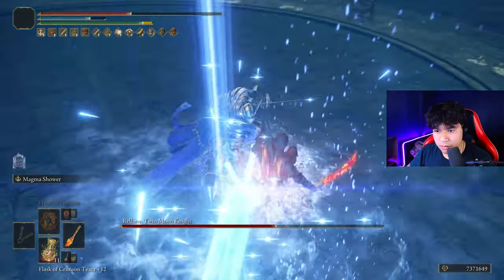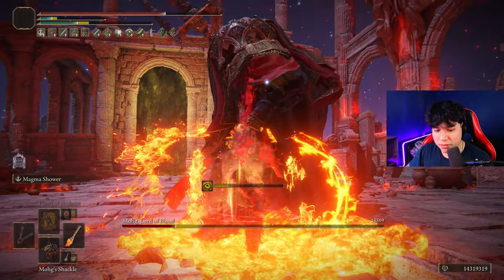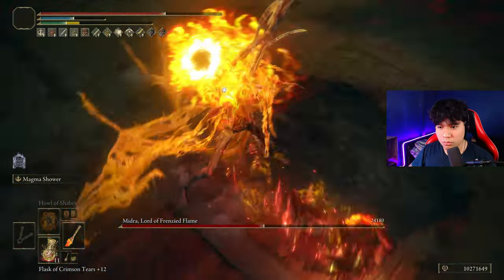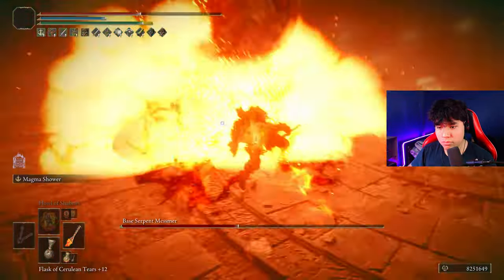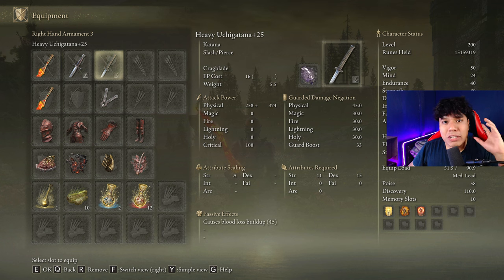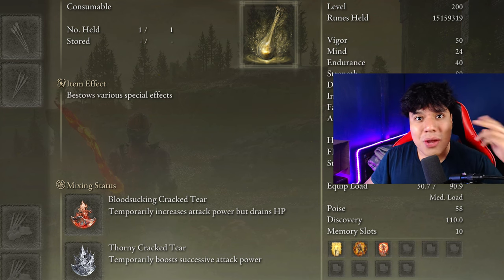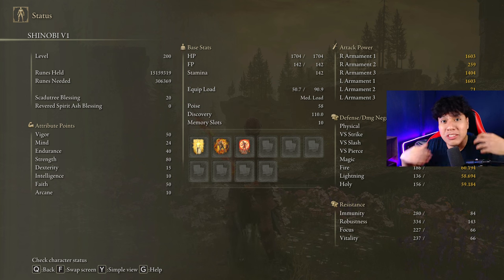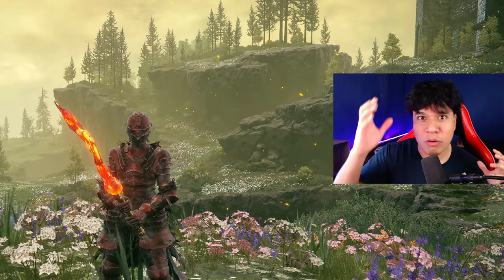THIS AMAZING MAGMA BLADE BUILD MELTS EVERYTHING IN ELDEN RING DLC! 1.13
In this Elden Ring video I'm going to show you my latest magma blade build where we will use every new item available in Shadow of the Erdtree to create the most broken version of this extraordinary build. 🔥😱⚡

best elden ring builds 1.13.2

Elden Ring New Patch 1.13

Timestamps:

00:00 How This Build Works
02:13 Sponsor
02:28 Equipment (Weapons, Armor, Talismans, etc.)
03:49 Stats Distribution
04:21 How To Use The Build
04:46 Divine Beast Dancing Lion
05:19 Rellana, Twin Moon Knight
05:54 Messmer the Impaler
06:31 Romina, Saint of the Bud
06:57 Radahn, Consort of Miquella
07:42 Bayle the Dread
08:17 Midra, Lord of Frenzied Flame
08:37 Commander Gaius